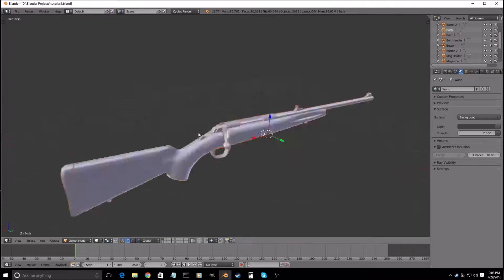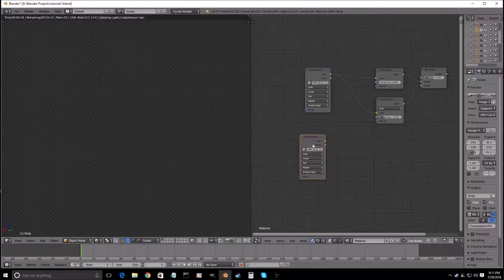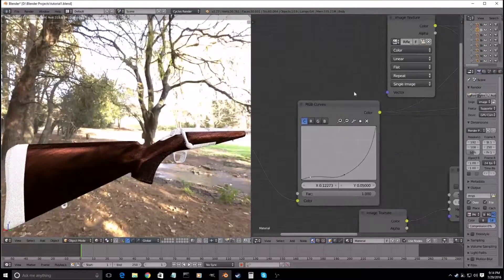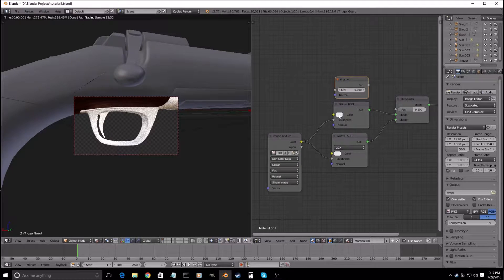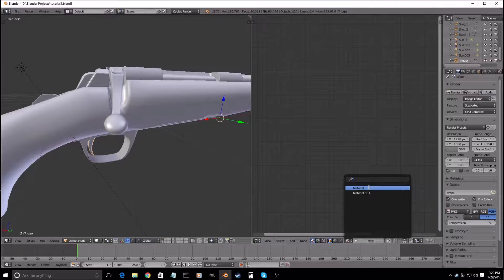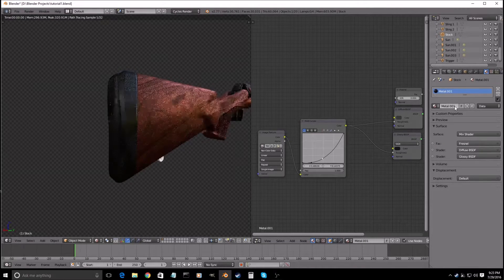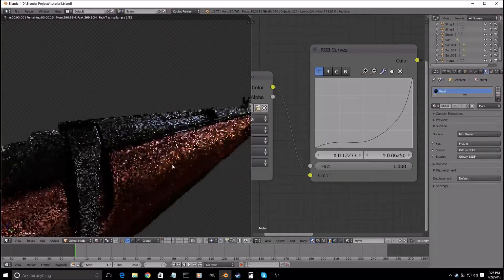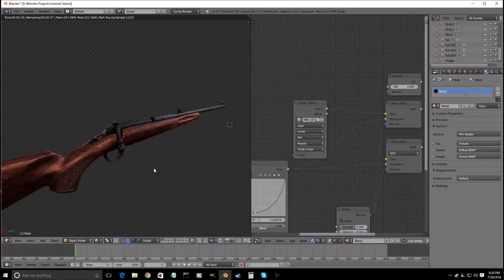How to Light and Render a gun in Blender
If you want to follow along in the tutorial, go here for the resources
Please read: My voice is quiet so please turn your volume up to hear it. Also, sorry for the weird breathing noises I'm making.